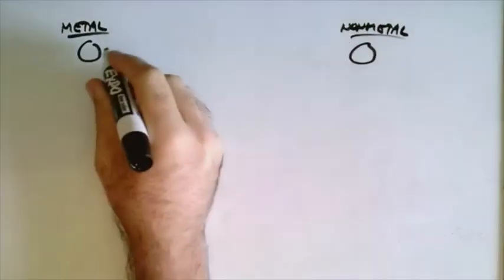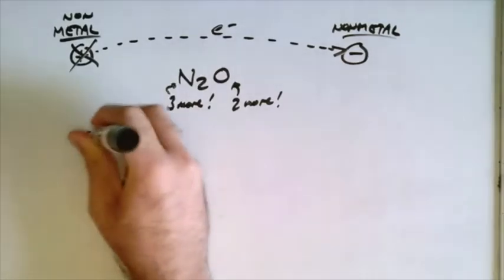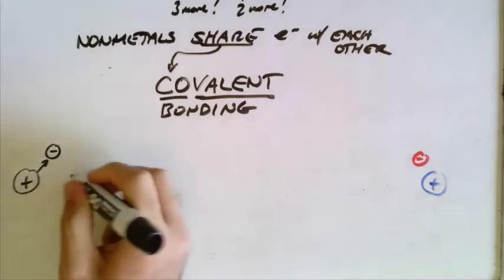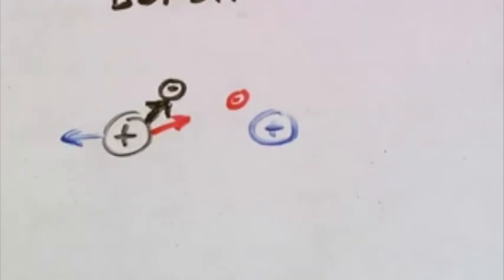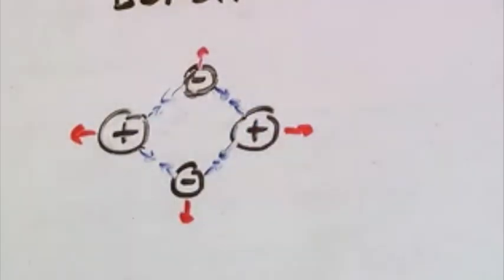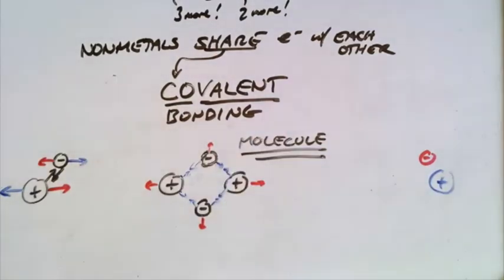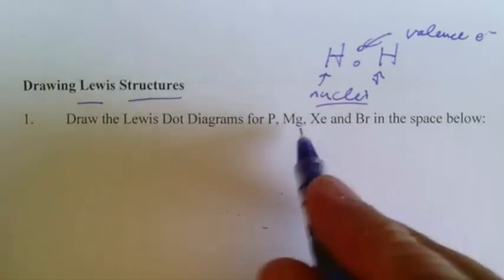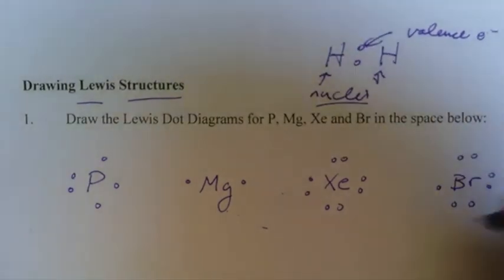Covalent Bonding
An introduction the way nonmetals can satisfy their octets without having metal ions around to steal electrons from!